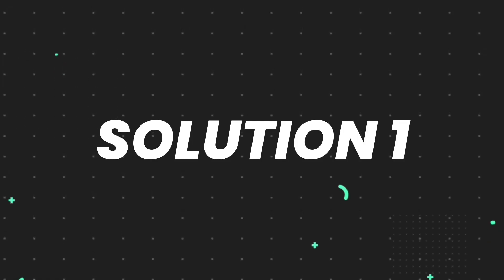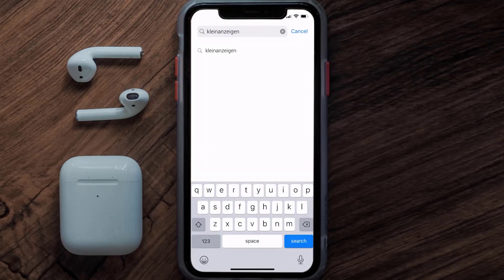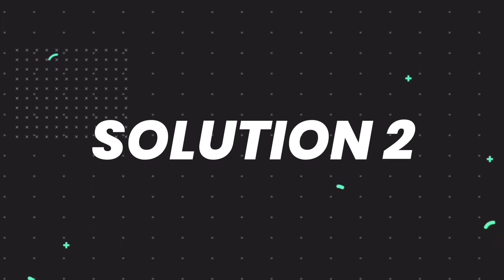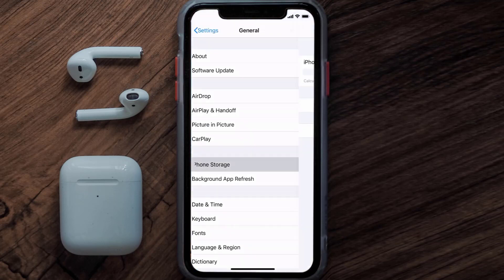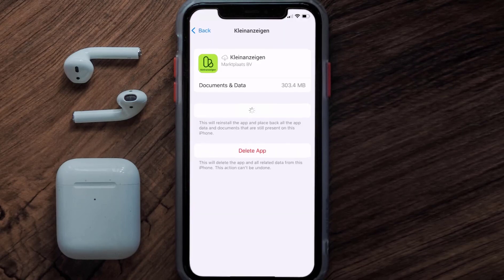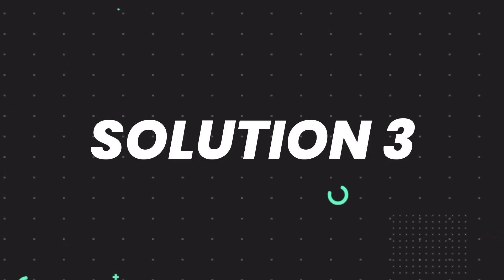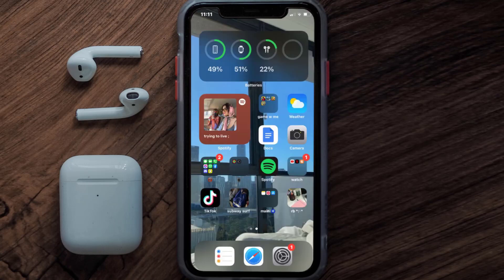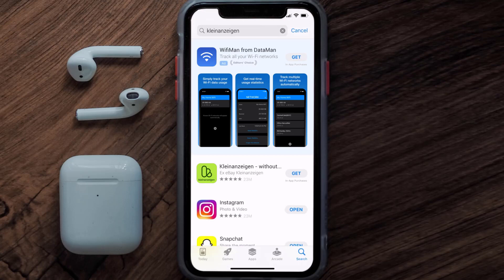Kleinanzeigen App Not Working: How to Fix Kleinanzeigen App Funktioniert Nicht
In this video, I'll show you How to Fix Kleinanzeigen App Not Working. This is the easiest and fastest way to Fix Kleinanzeigen App Not Working. Make sure you watch until the end of this video to find out How to Fix Kleinanzeigen App Not Working on ios. These methods work on iOS 11 as well as iOS 12, iOS 13, iOS 14, iOS 15 and iOS 16. Hope you enjoy!

Video Parts:
00:00 Intro: How to Fix Kleinanzeigen App Not Working
00:07 1.Solution: Update Kleinanzeigen App
00:27 2.Solution: Clear Kleinanzeigen App cache files
00:57 3.Solution: Delete and Reinstall Kleinanzeigen App
01:19 Outro: Ending